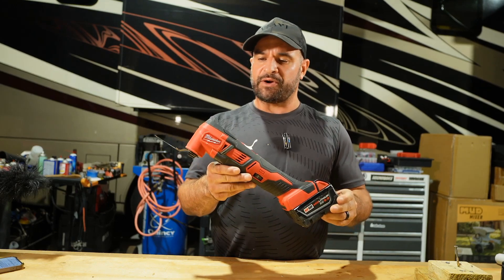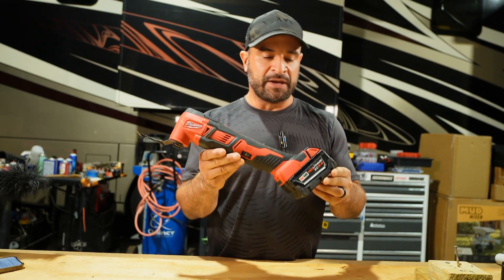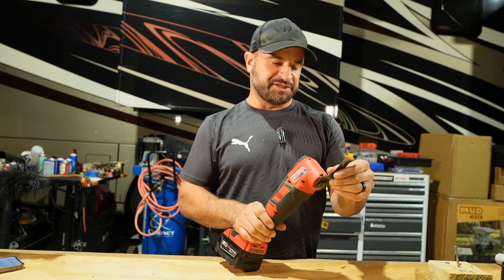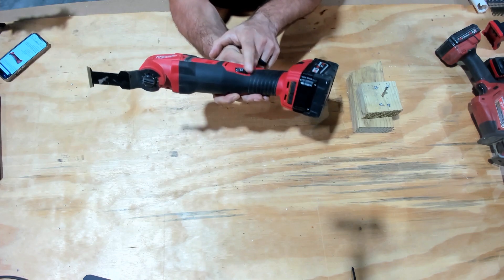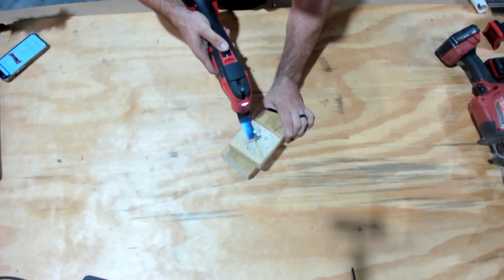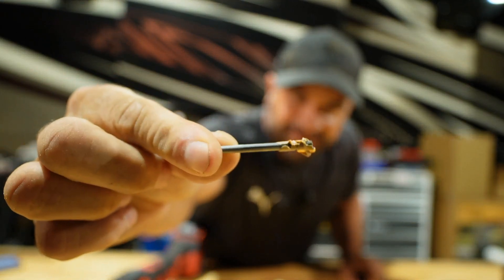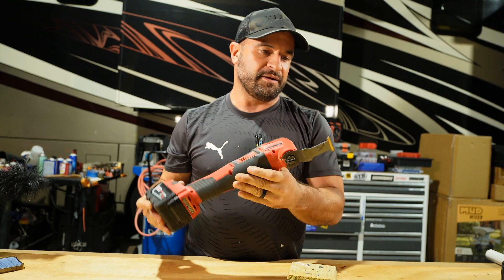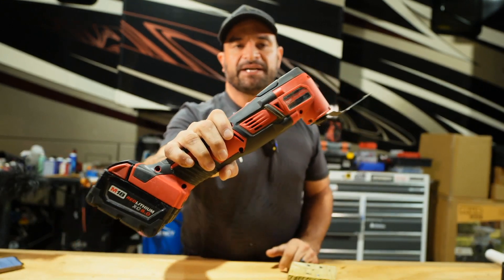Milwaukee Multi tool 2626-20: The Crown Jewel in Your Top 10 Garage Tools!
By using the link above, you'll be directly supporting the channel at no additional cost to you. I truly appreciate your support!

In this video, we're thrilled to introduce you to the Milwaukee Multi-tool 2626-20, a true crown jewel in our list of the top 10 must-have garage tools.

The Milwaukee 2626-20 is a game-changer when it comes to versatility and performance. Whether you're a DIY enthusiast or a professional mechanic, this multi-tool is designed to make your garage projects easier, faster, and more efficient.

Join us as we dive deep into the Milwaukee 2626-20's key features, specifications, and practical applications. We'll show you why this tool deserves a prominent spot in your toolkit and why it's a game-changer for any garage workspace.

Here's a glimpse of what you'll discover in this video:

1. **Versatility Unleashed**: Witness the impressive range of tasks that the Milwaukee 2626-20 can handle, from cutting to sanding to scraping and more.

2. **Power and Precision**: Learn how this multi-tool combines power and precision to tackle even the most challenging garage projects.

3. **Build Quality**: Discover Milwaukee's commitment to quality and durability, ensuring this tool will last through countless projects.

4. **Ergonomic Design**: We'll go over the user-friendly features that make operating the 2626-20 comfortable and efficient.

5. **Accessories and Attachments**: Explore the wide range of compatible accessories and attachments that enhance the tool's capabilities.

6. **Real User Reviews**: Hear from real users who share their experiences and tips on using the Milwaukee 2626-20 effectively.

7. **Value for Money**: Find out how this multi-tool stacks up in terms of pricing and the incredible value it offers.

8. **Conclusion**: We'll wrap up the video with our verdict on why the Milwaukee 2626-20 is the crown jewel in your garage tool collection.

If you're a garage enthusiast or simply someone looking to elevate your DIY projects, this video is a must-watch.

Discover why the Milwaukee Multi-tool 2626-20 is the ultimate game-changer for your garage. Let's dive in and explore its power and potential!